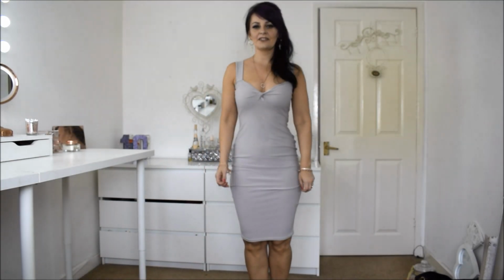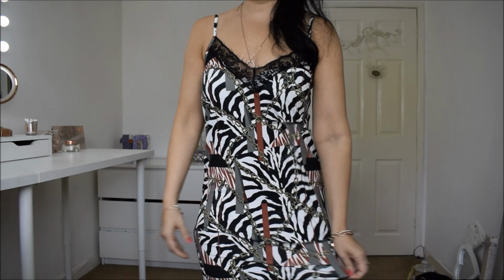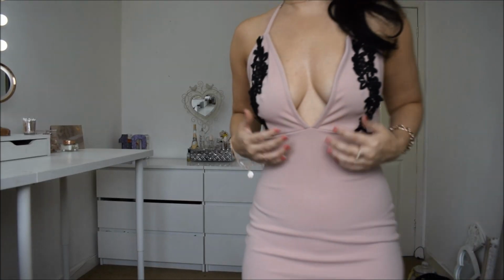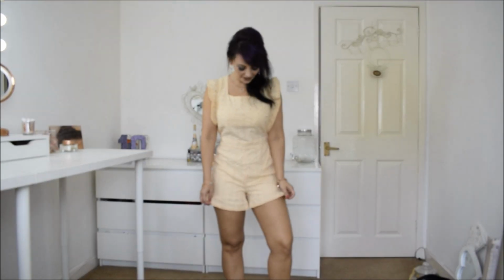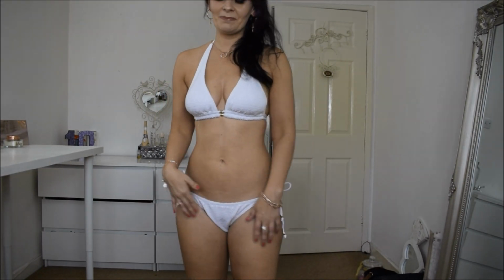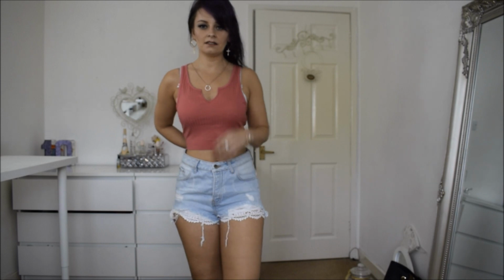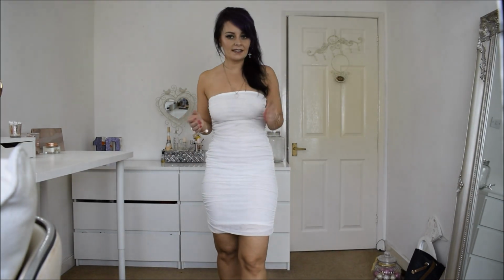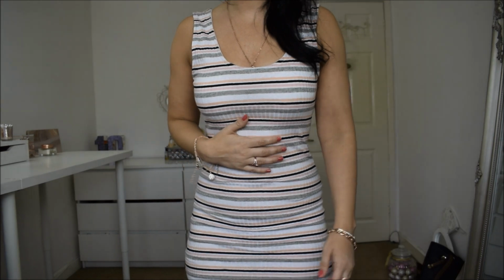Mixed Brand HAUL / PRIMARK, BOOHOO, TOPSHOP, FEMMELUXE and try on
Thanks
Susan xx